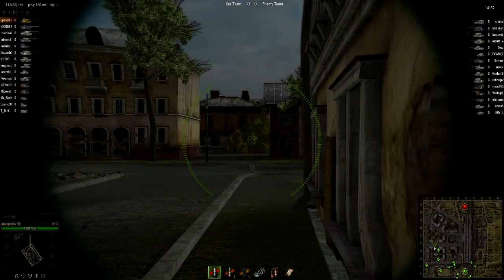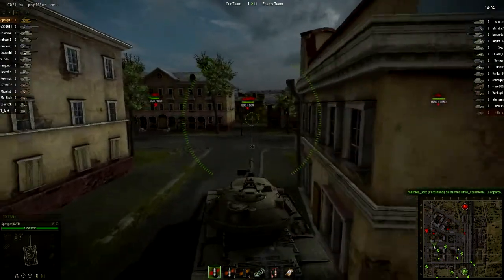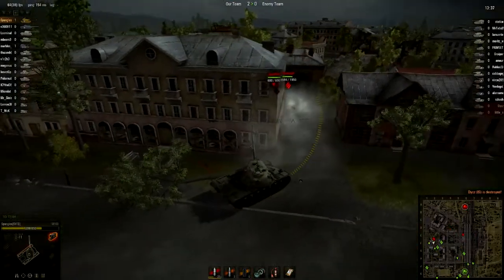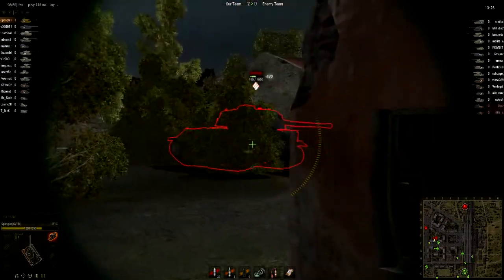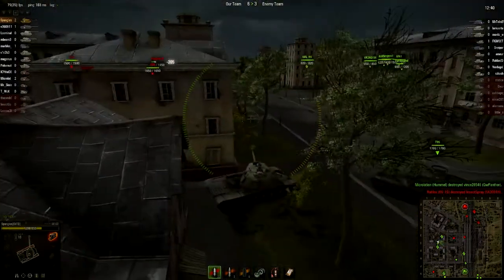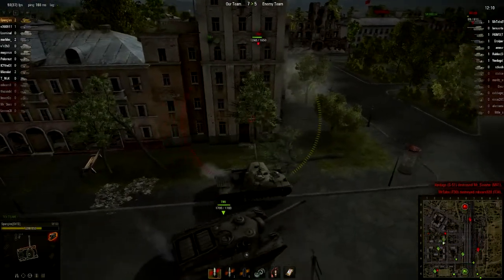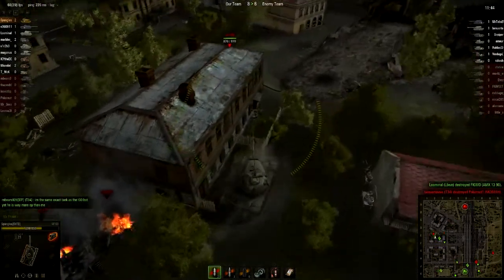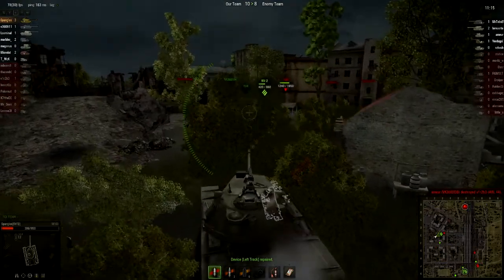WoT Commentary - M103: Points of Concern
Sometimes judgment calls are a bit off...mostly for the enemy team.